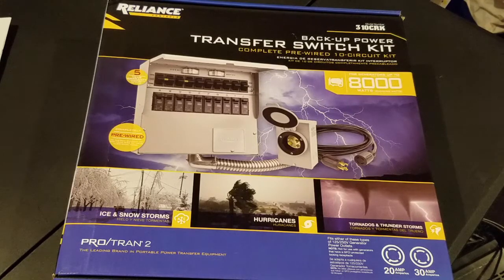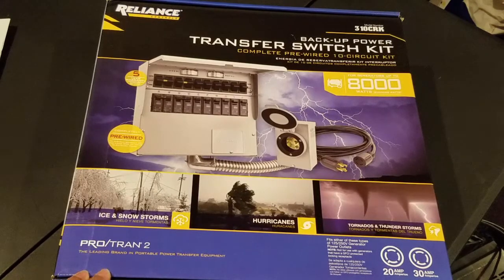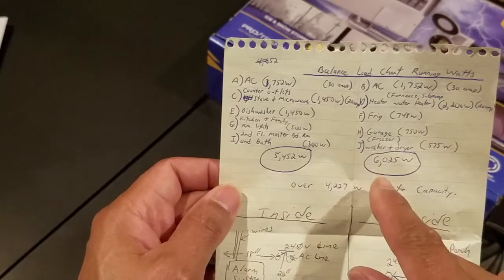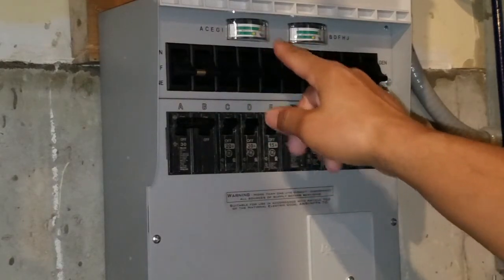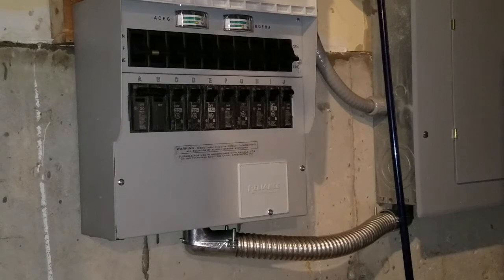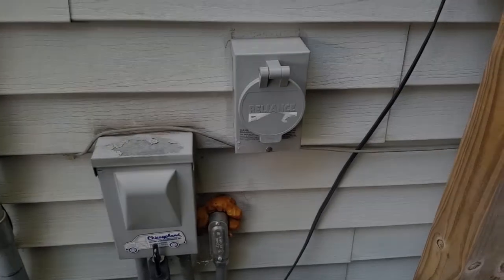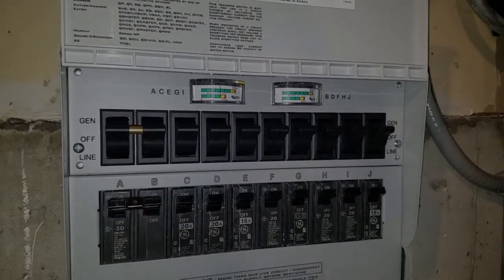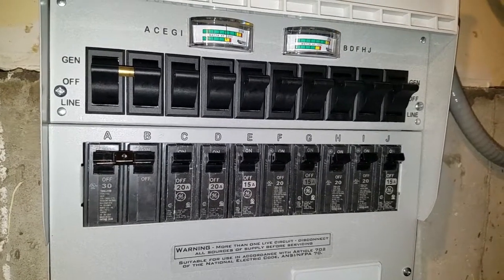Reliance Manual Transfer Switch Kit Explained/Review and Why It's Better Than an Interlock Switch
In this video I show you why I believe a Transfer Switch is a better investment then an Interlock Switch. I've listed the pros and cons of each at the bottom.

Reliance Transfer Switch

Interlock Switch
Pros:
1) Cost less. (Switch ($70), watts meter ($90) and inlet box ($60) Total $220)

2) Can choose any circuits to power on/off.
3) NEC compliant and UL listed.
4) DIY project.

Cons:
1) Main breaker has to be off.
2) All individual breakers need to be turned off before switching over to generator power.
3) Potential to back feed the main power lines.
4) Harder to balance both legs of generator.
5) Have to modify main control panel box.
6) Have to install a double poll 30 or 50 AMP breaker.
7) Might have to pay an electrician to install.

Transfer Switch
Pros:
1) Cost more, but can buy a kit which includes everything you need to install. (Transfer switch prewired, conduit, power intel box and power cord $300-$440)
2) Easier to manage power load.
3) Easier to balance leg loads.
4) Some switches come with a standard circuit breaker for each circuit.
5) Each circuit is isolated from utility or generator power.
6) Impossible to back feed either utility or generator power.
7) When power is restored, you'll know it by whatever circuits not included in the transfer switch.
8) No need to switch off/on any breakers in the main control panel when switching between "Gen" and "Utility" power.
9) NEC compliant and UL listed.
10) Can switch to generator power, while utility power is still powering your house.
11) Can have 10 individual circuits or 5 double poll circuits. (Only one can be a 30amp double poll)
12) Idiot proof.
13) DIY project, but more involved.
14) Comes with a watts meter.

Cons:
1) Can be costly
2) Limited to the same 10 circuits you choose.
3) Might have to pay an electrician to install.